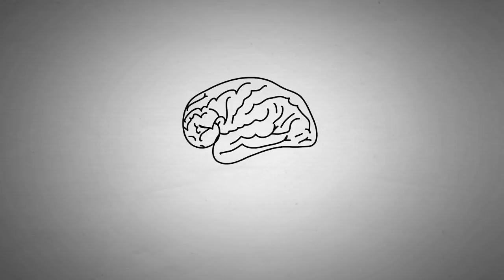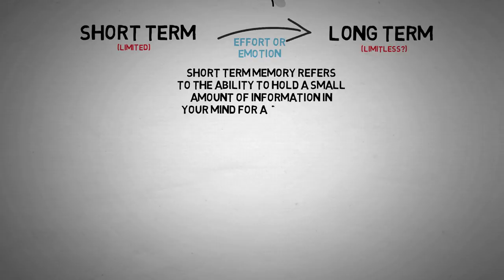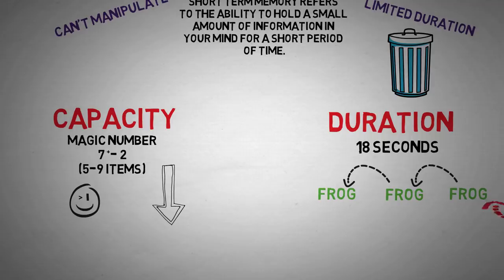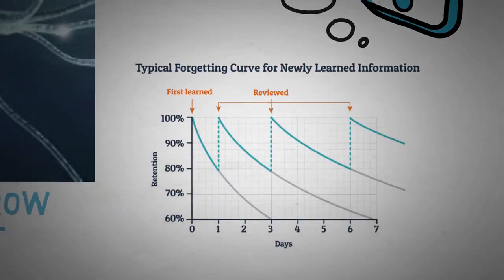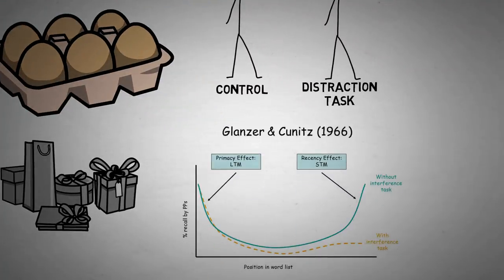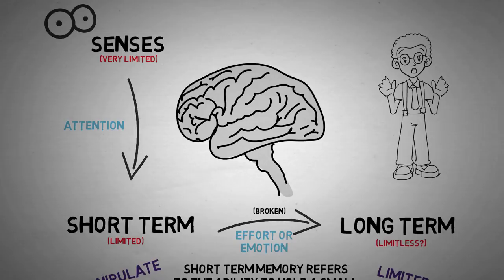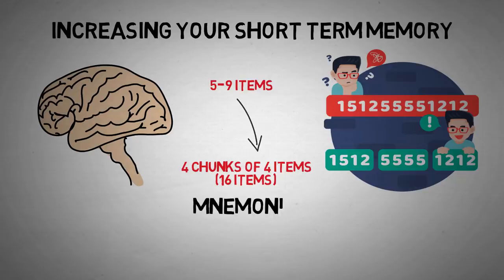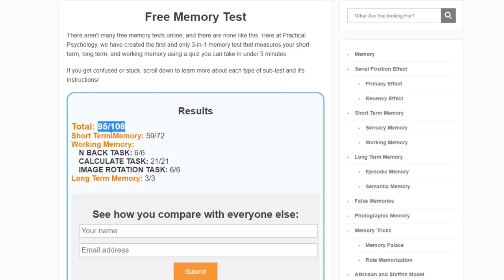Short Term Memory (Free Test + Examples)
Learn more about cognitive psychology, short term memory and decay theory

--- Invest in yourself & help me out ---